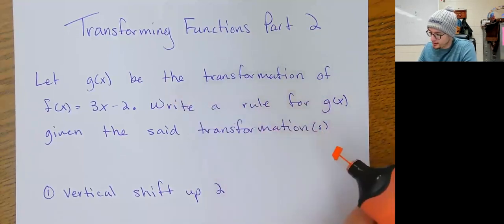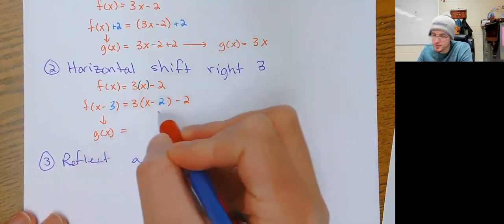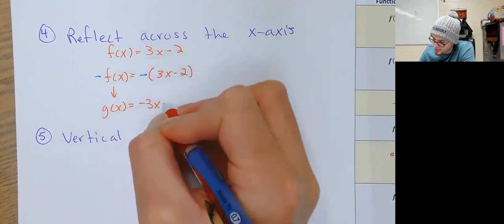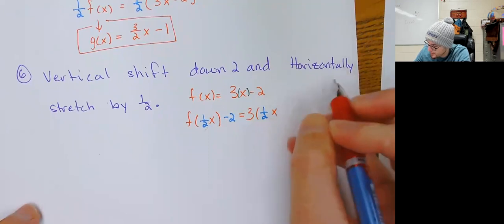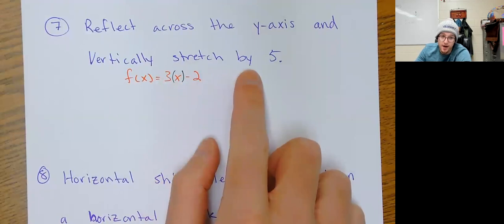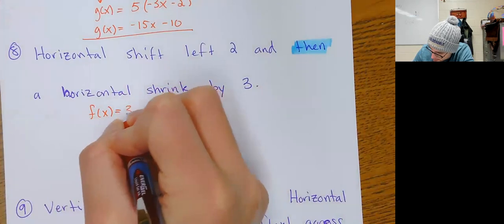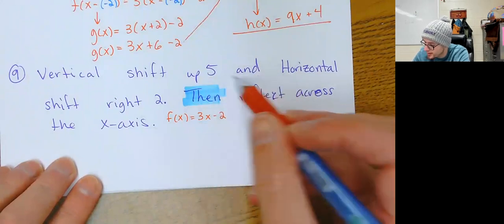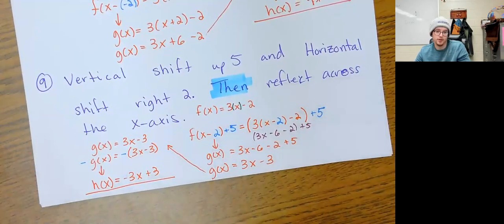Transforming Linear Functions Part 2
Part 2 of transforming linear functions.